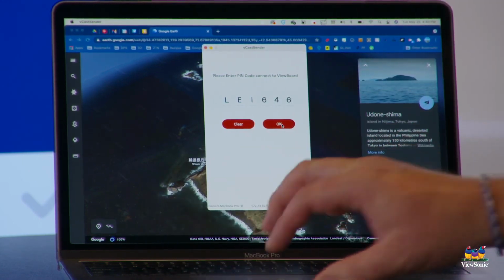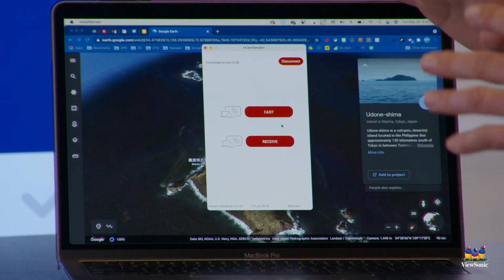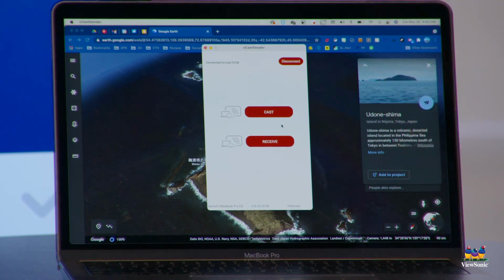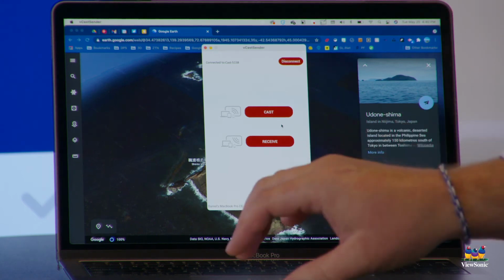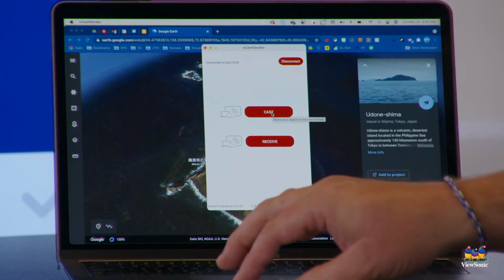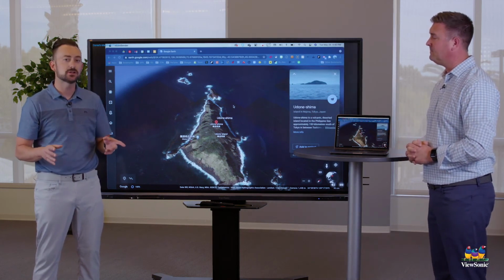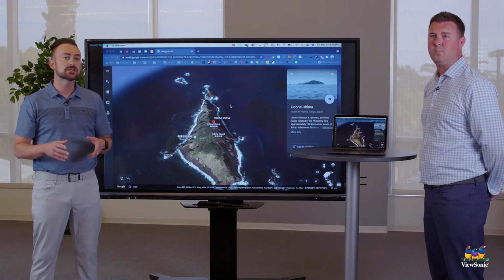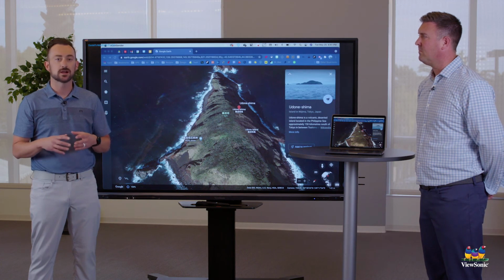Draadloos casten met de ingebouwde ViewCast tool.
In deze video laten we zien hoe je de Viewsonic Vcast gebruikt om je scherm te delen naar een Viewsonic IPF Touchscreen. We leggen alles stap voor stap uit. Of je nu op kantoor of thuis werkt, de Viewsonic Vcast maakt het eenvoudig om je werk te delen met collega's of familie. Bekijk de video nu om te leren hoe je deze handige tool kunt gebruiken!"